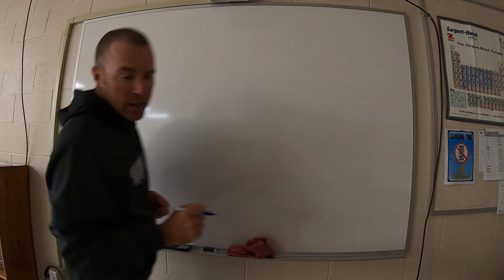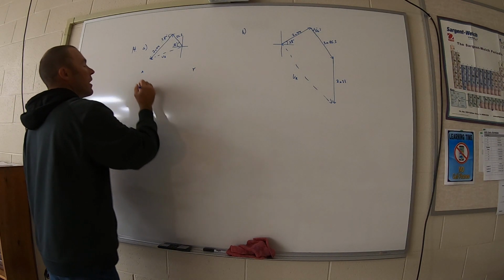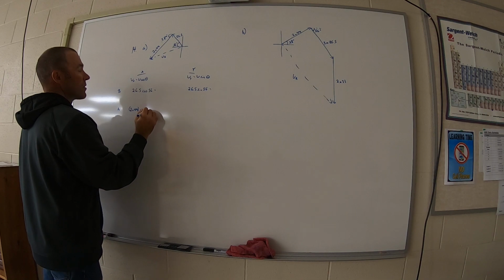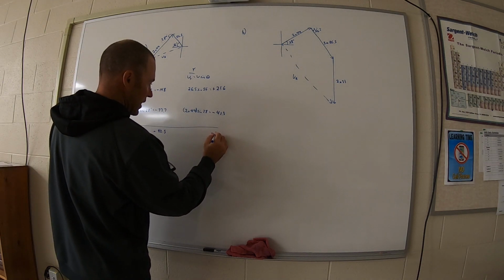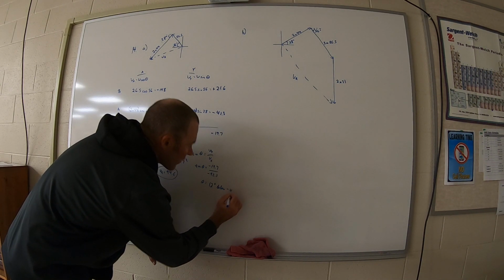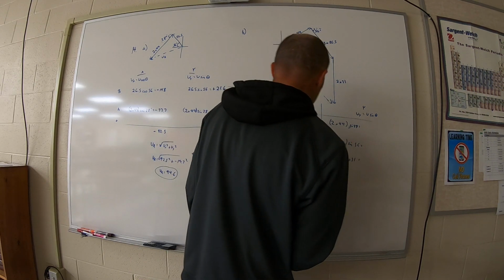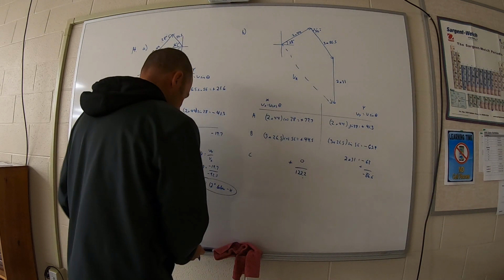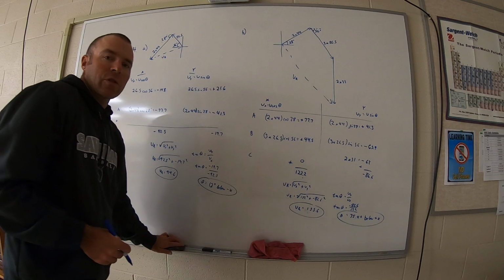Problem #14 Discussion Chapter 3